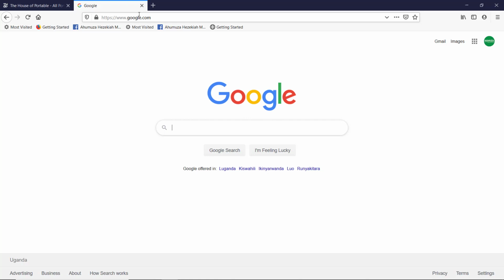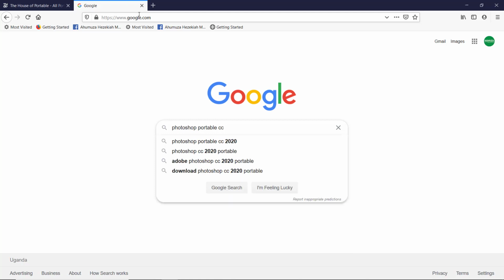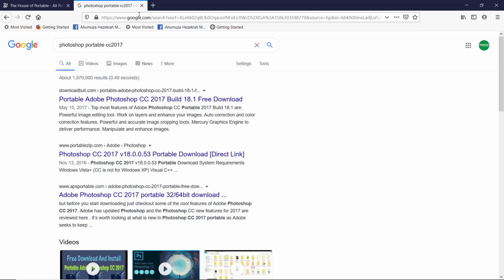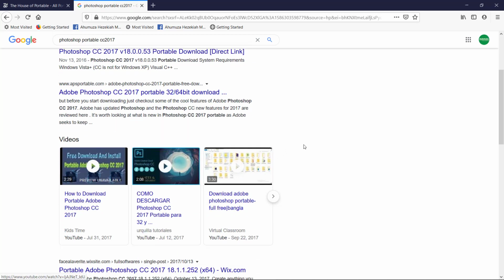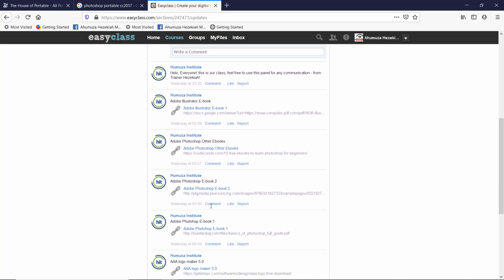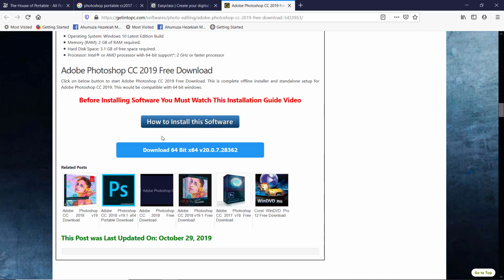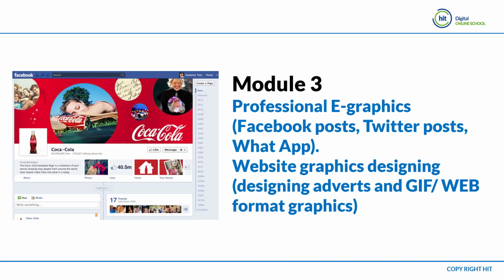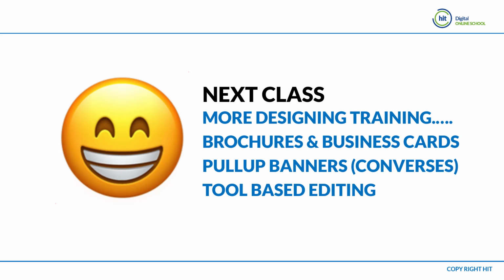2D Graphics Lesson 1 Presentation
2D Graphics Lesson 1 Presentation